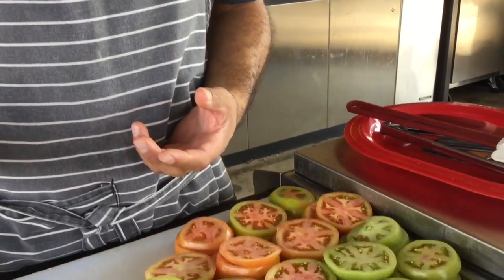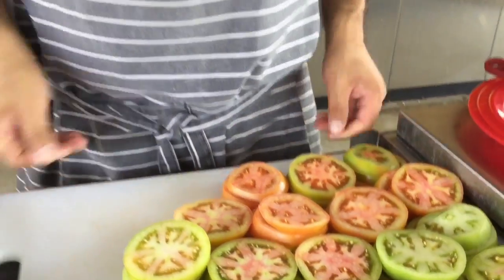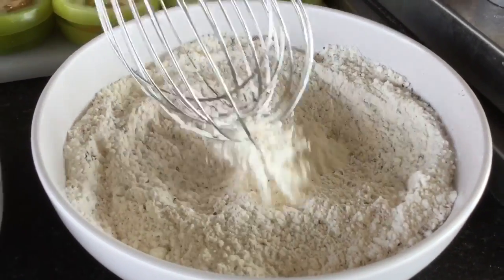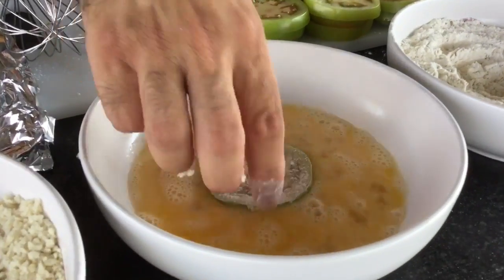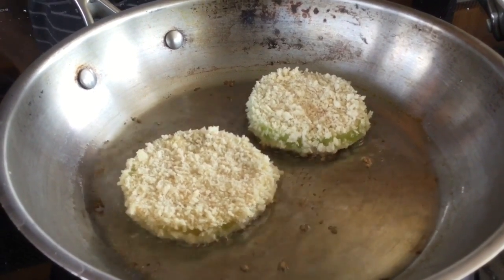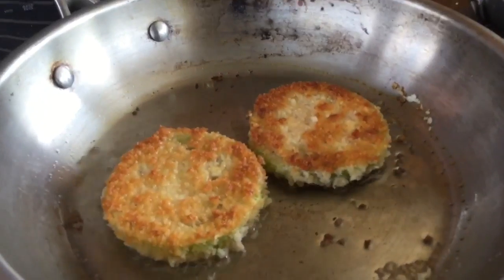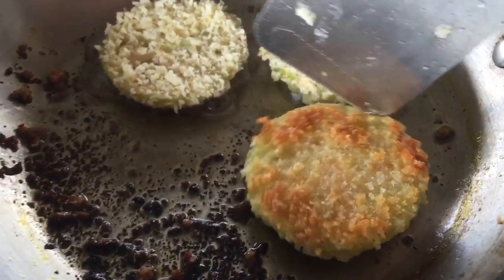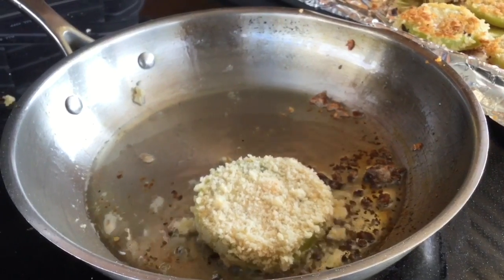Fried Green Tomatoes | San Antonio Botanical Garden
Ever wonder how delicious those food movie scenes really are? Find out at sensory-driven movie night at the San Antonio Botanical Garden. At Foodie Cinema, movies are screened with great food scenes, and a movie-inspired tasting menu is prepared for guests to experience the silver screen in a whole new way. A short horticultural presentation will commence the evening in the culinary garden.

Chef Dave Terrazas currently manages the San Antonio Botanical Garden’s fitness and culinary arts programming, to include the Culinary Health Education for Families (CHEF) program.

INGREDIENTS:
All purpose flour seasoned with salt, dill, paprika & Italian spices
2-3 beaten eggs
1 dozen+ green tomatoes
Vegetable oil
Panko